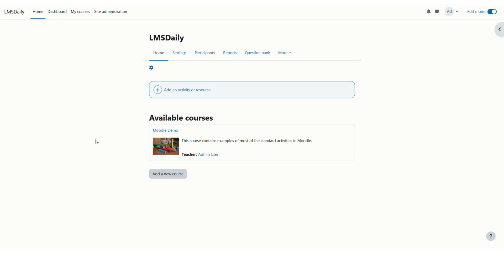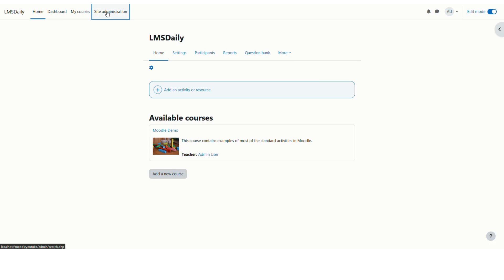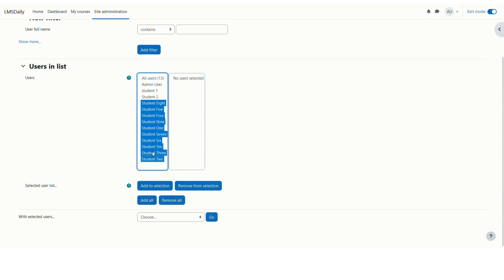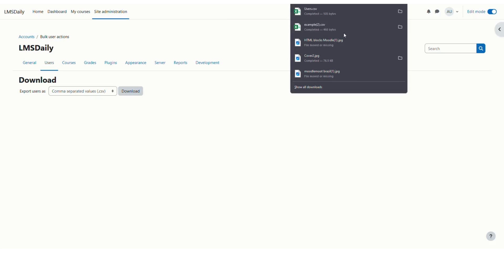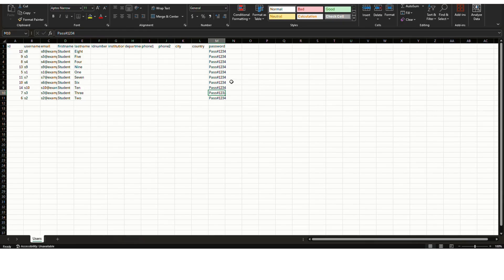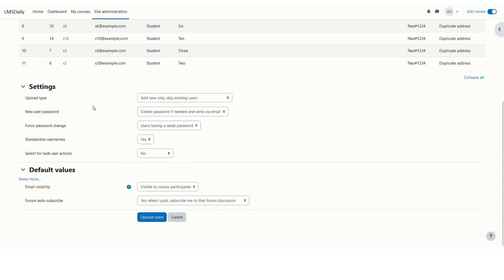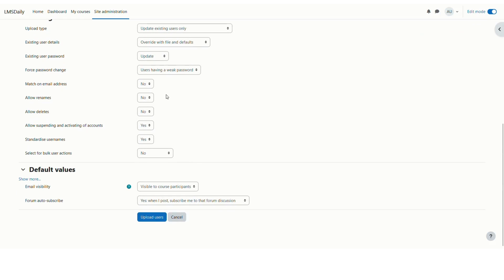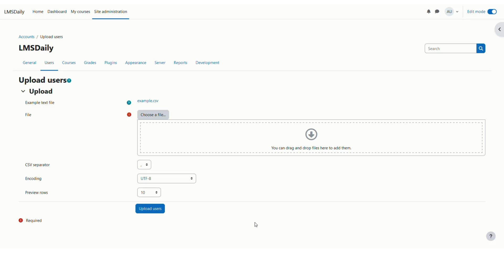How to bulk reset password using CSV file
If you’re an educator or administrator using Moodle, you know how difficult it is to change the user password one by one through admin panel. However, you can update the user password in bulk for many users through the CSV file upload method.

In this screencast we will see how you can update the CSV file to reset the password for many users to a default password.